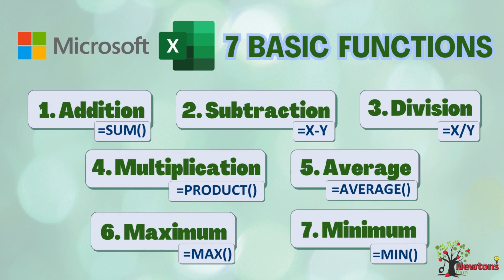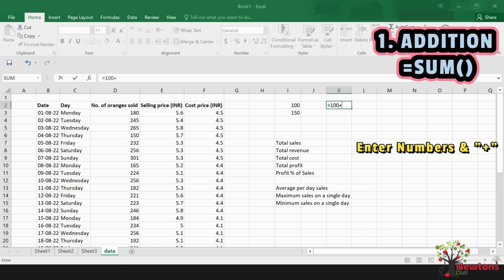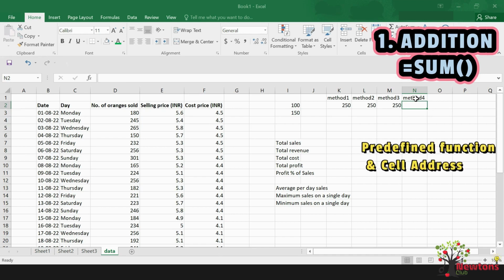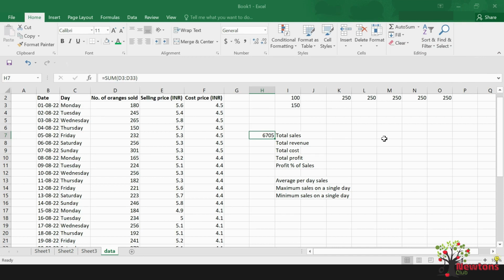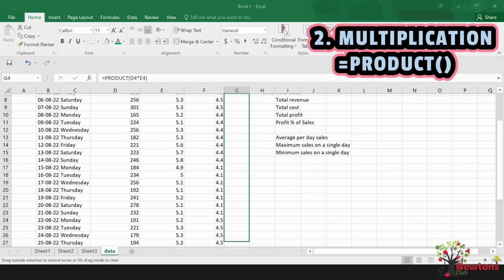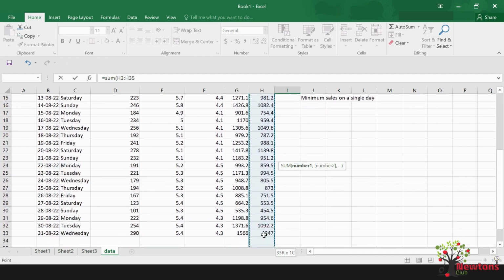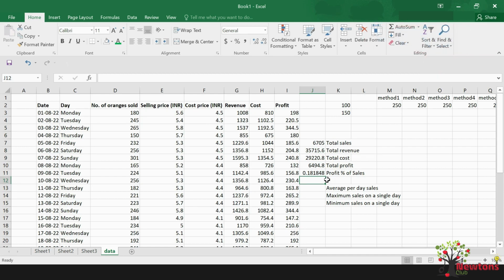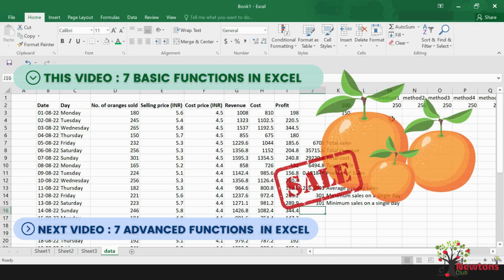Mastering Excel Basics: 7 Essential Functions Explained with Business Data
Welcome to Newton's Club! In this second episode, we delve deeper into Microsoft Excel, exploring seven fundamental functions crucial for effective data analysis. Join us as we navigate through a practical example using imaginary sales data from a business that sells oranges. From calculating total sales to finding profit percentages, we'll demonstrate each function step-by-step, simplifying complex concepts for easy understanding. Whether you're a beginner or looking to enhance your Excel skills, this video is packed with valuable insights to help you excel in your data analysis journey. Don't miss out - watch now and empower yourself with essential Excel knowledge!